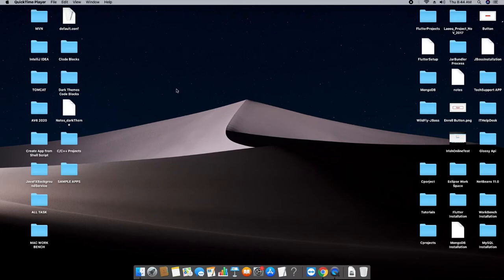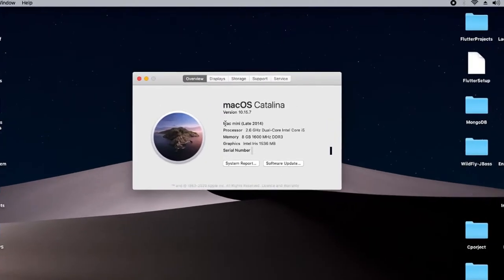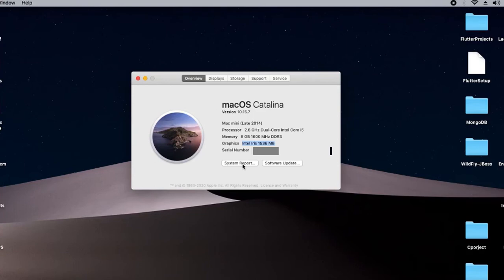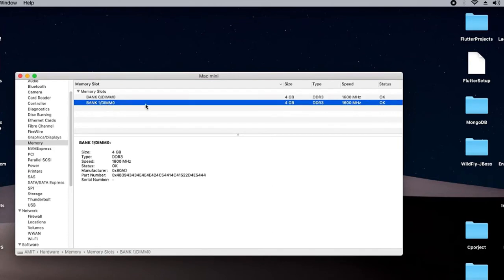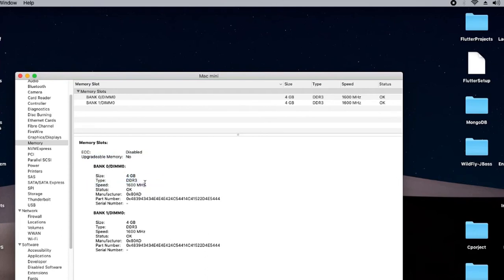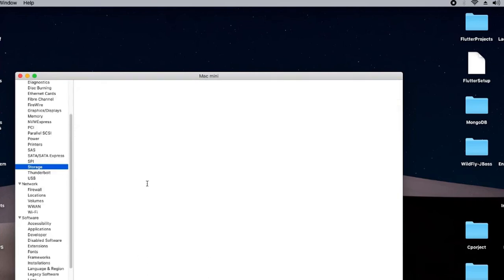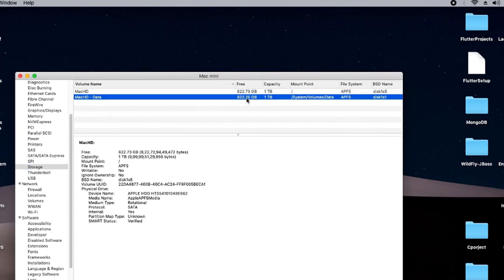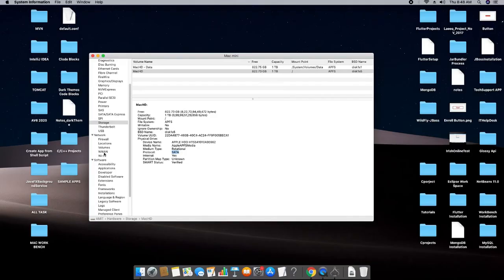Check RAM type is DDR3 or DDR4 and Check RAM is upgradable or not in Mac Book/Mac Mini?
In this video tutorial, I will show you how to check if your Mac book/ Mac mini has ddr3 or ddr4 ram. Also, we will check the following  details :

1) RAM type DDR3 or DDR4
2) RAM is upgradable or not
3) how many RAM slots are available?

Instructions explained in this video tutorial can be used for all types of Mac machines like MacBookAir, MacMini, MacBookPro.